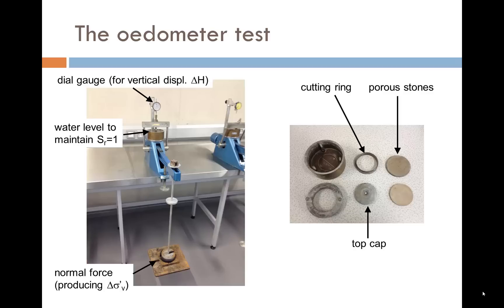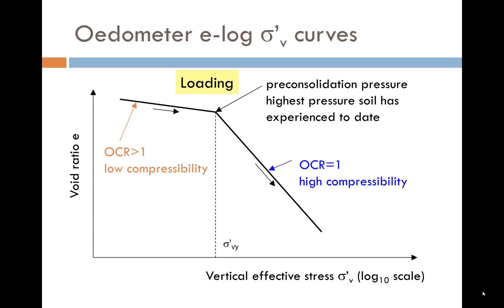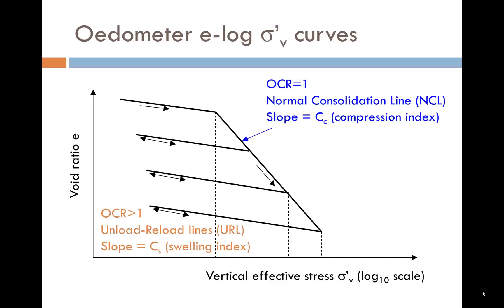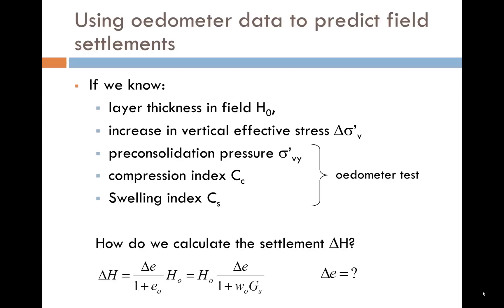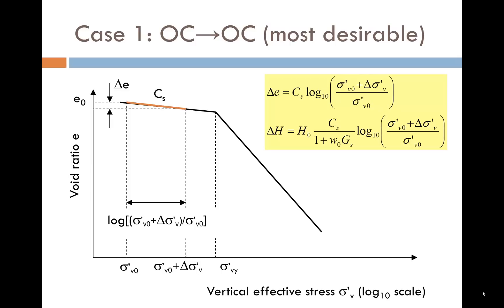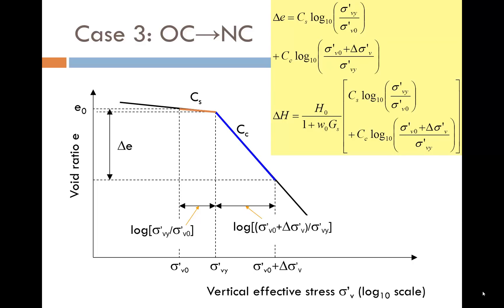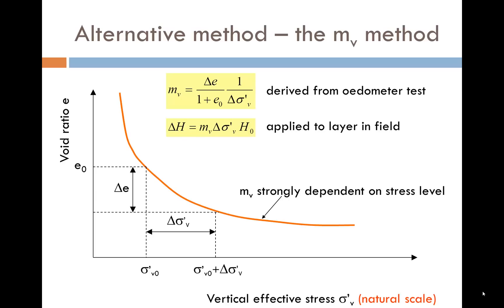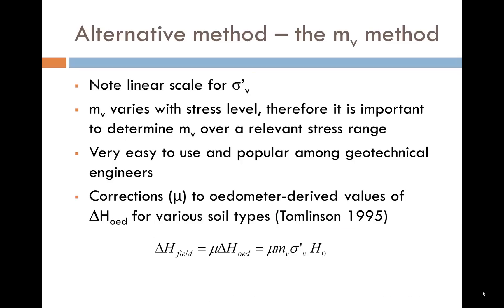1-D Consolidation and Settlement part 2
1-D Conslidation and Settlement part 2